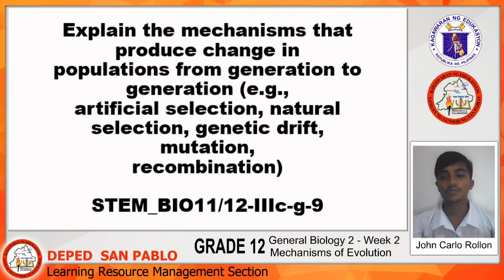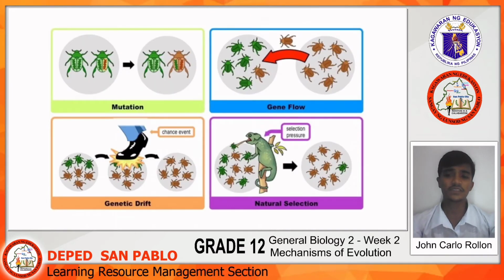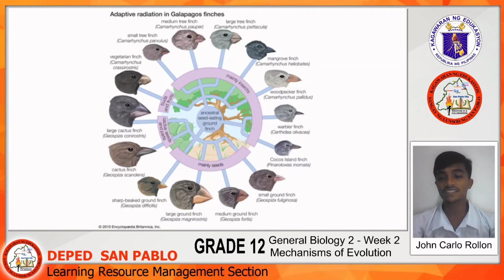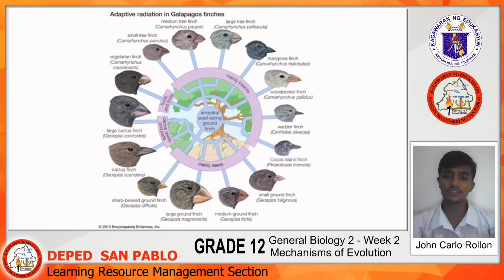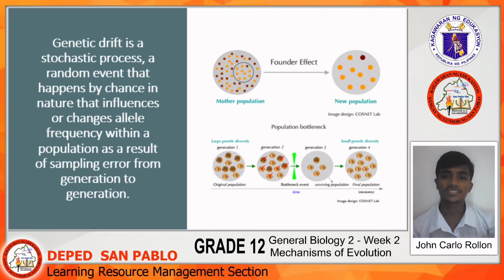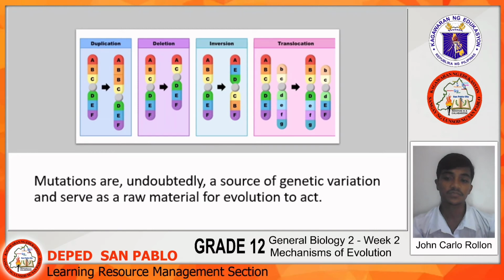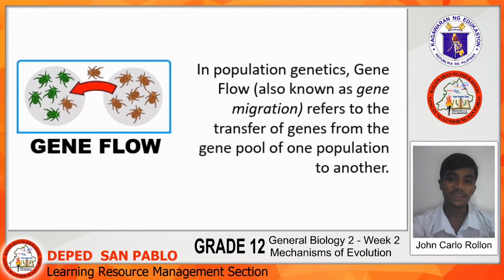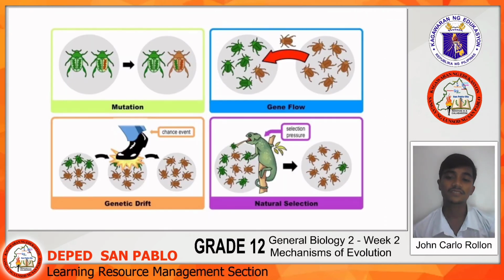SHS GENBIO 2 MECHANISMS OF EVOLUTION MELC 4 Q3